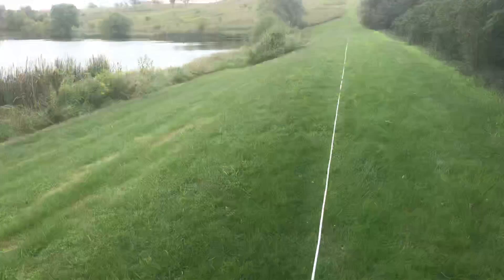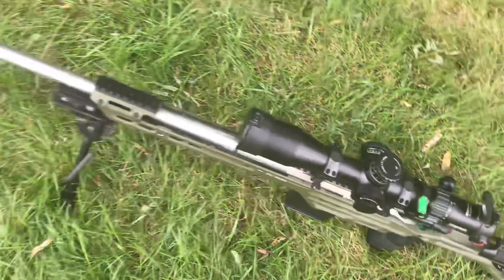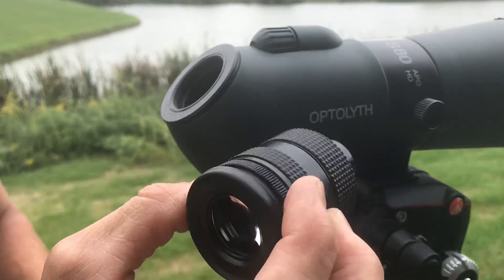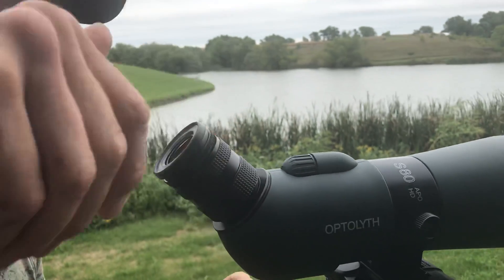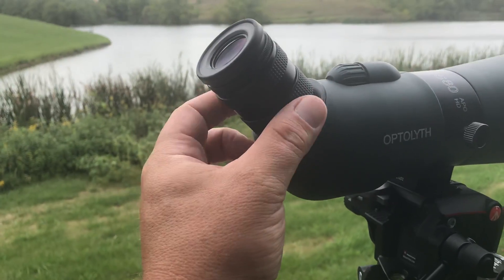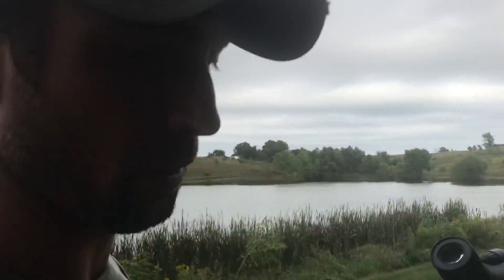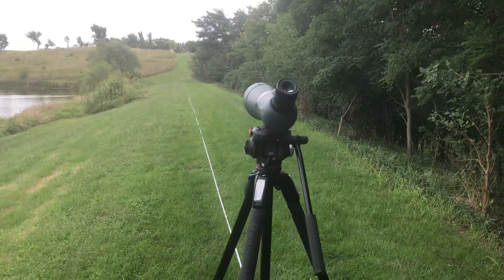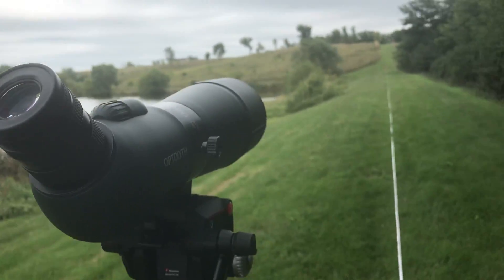Double Check Your Scope Reticles! ~ Rex Reviews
It is important to understand your system, checking all the components to make sure they are on the same page is essential in a comprehensive long range system. Often scope reticles are not properly scaled as the focal length vary as the seal assemblies in optics evolve in manufacturing processes. Verification of these things is crucially important if you are to troubleshoot effectively in the field. Making sure you’re spotting scope and riflescope are on the same page is also important.  Also, your turret tracking may not match your reticle.  Your ballistic software may need to be adjusted to compensate for the variance.  For much more on the subject please attend a Rex Defense RX Seminar course.